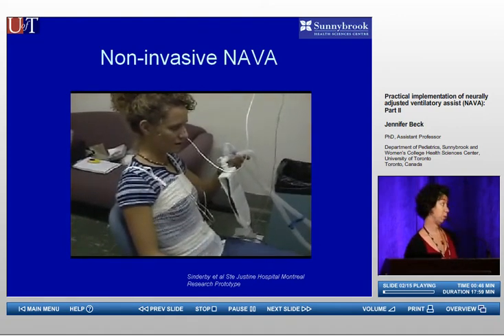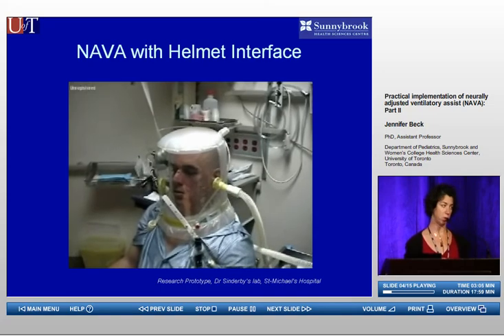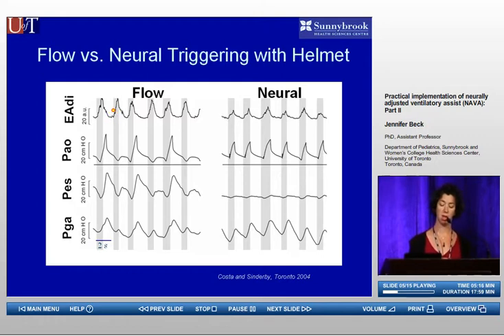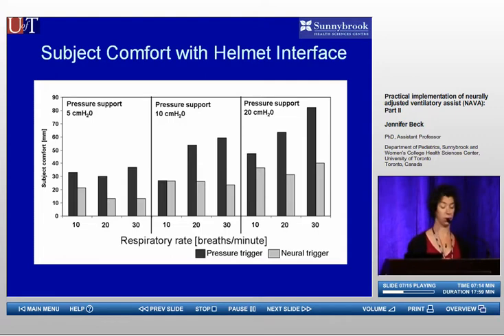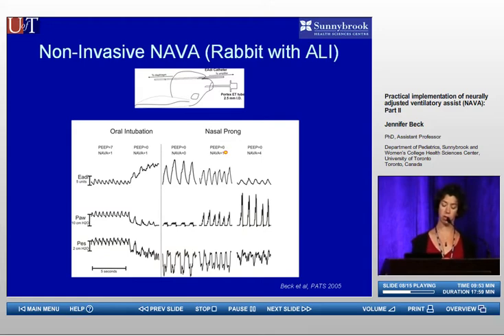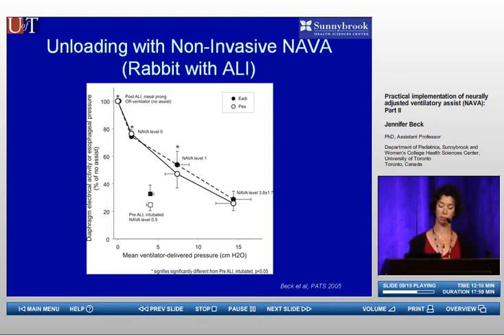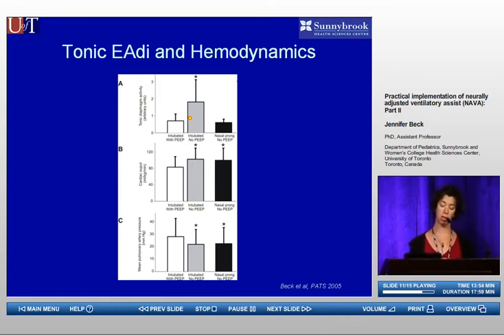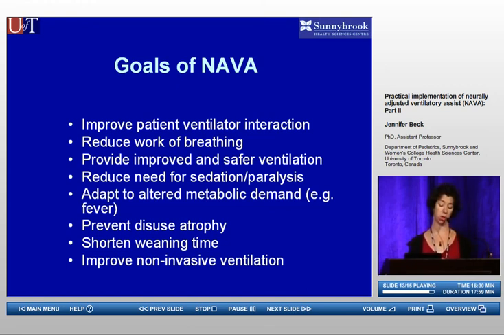Practical implementation of NAVA (Part II) J Beck (NY 2-7 )